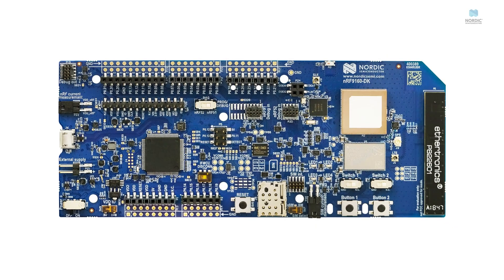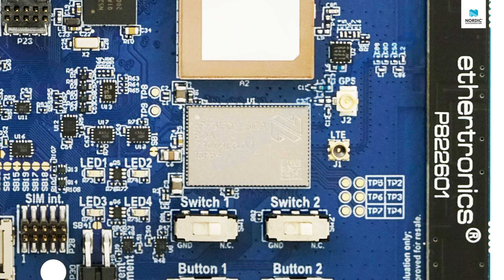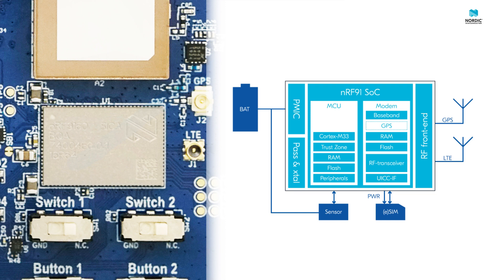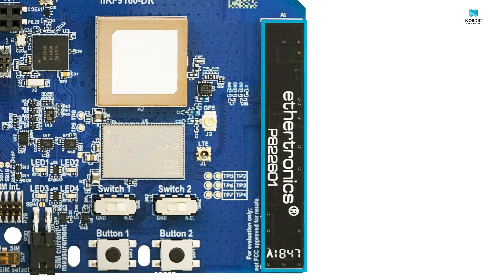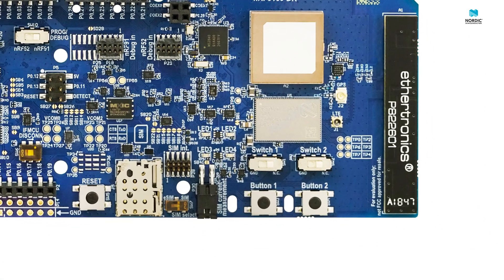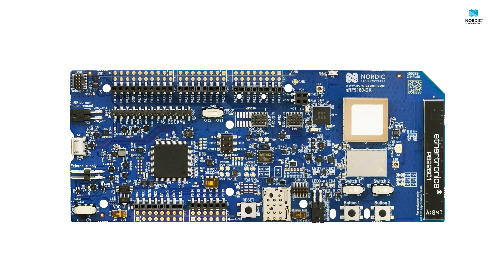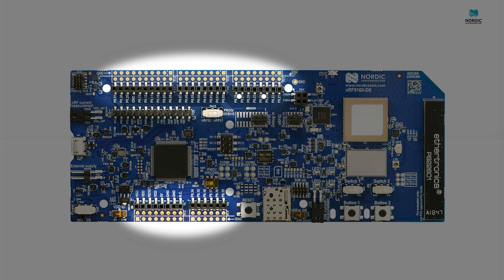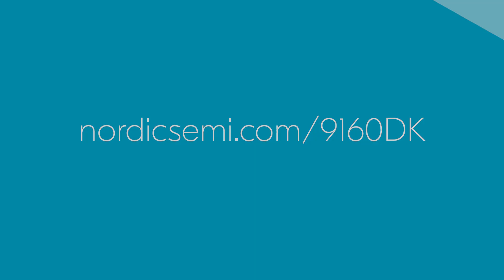Introducing the nRF9160 DK v1.0.0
The nRF9160 SiP was given some updates, therefore, a new version of the nRF9160 Development Kit was released. This video presents the updated DK and highlights a few of the added features.

The nRF9160 is a versatile tool for developing cellular IoT applications. The complete hardware files for the DK are available for free, to be used as a reference to develop your own products.

We provide a fully-fledged cellular IoT SDK for developing firmware for your applications, download the nRF Connect SDK